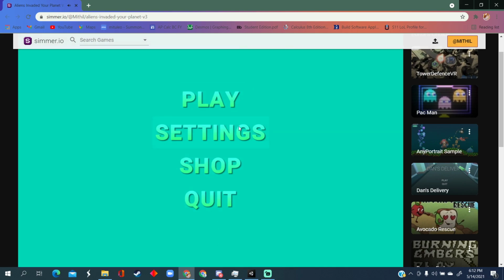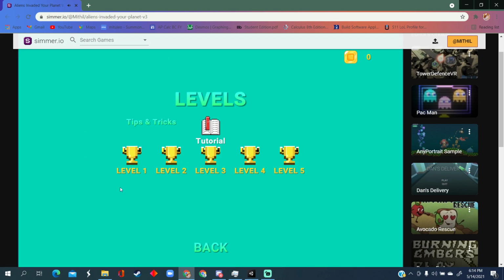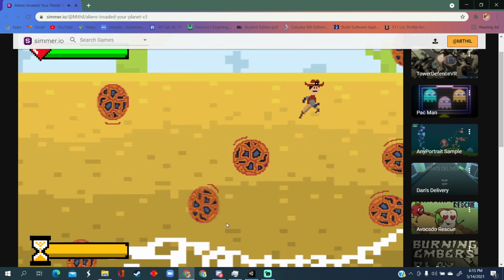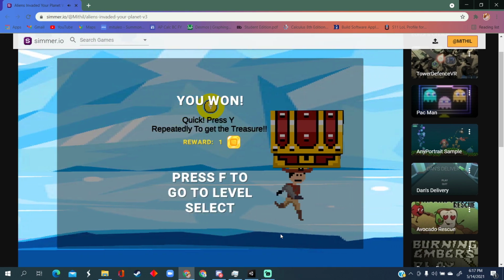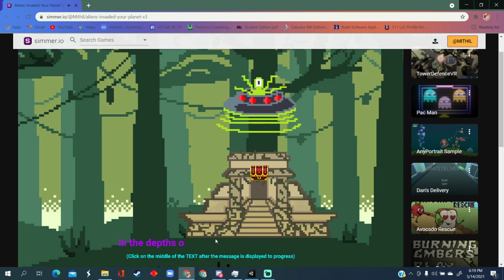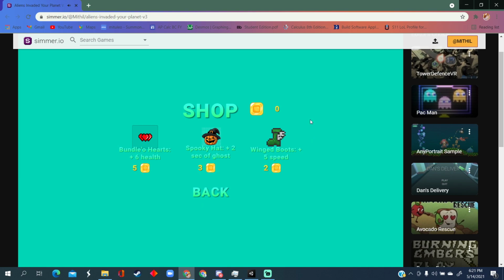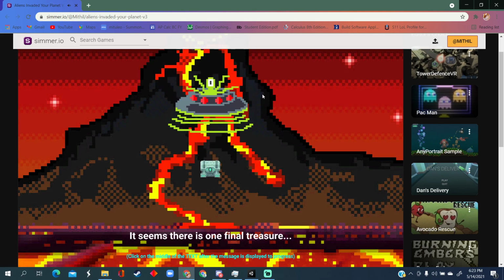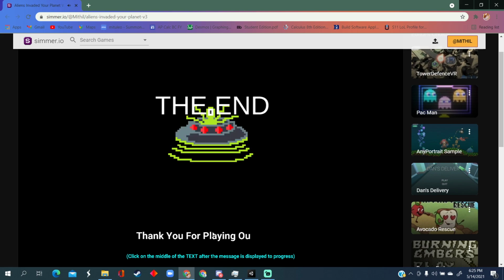TSA Nationals 2021 Video Game Design Entry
This is a video for our TSA Nationals 2021 Video Game Design Entry. We are from New Hampshire and hope the judges enjoy it!